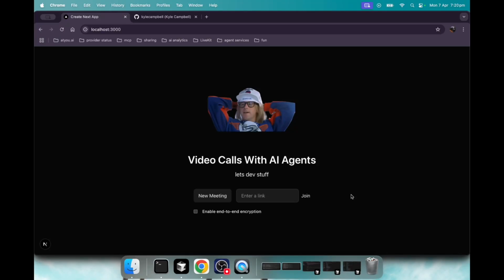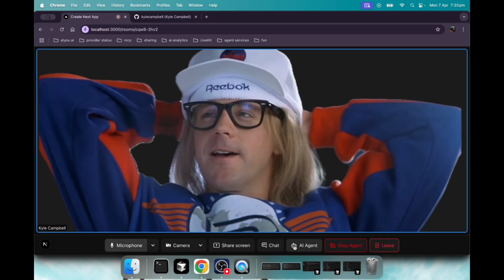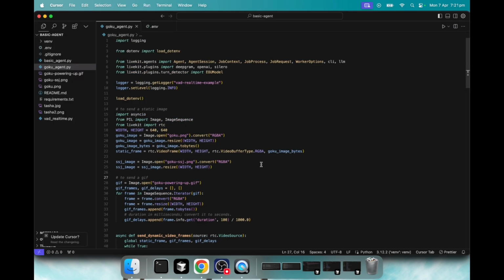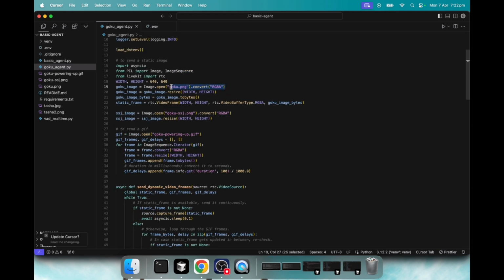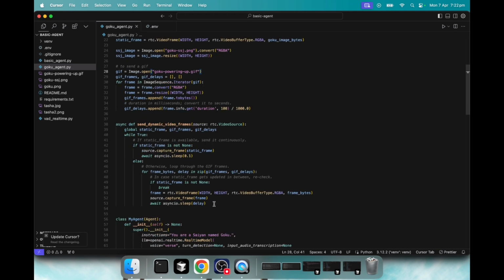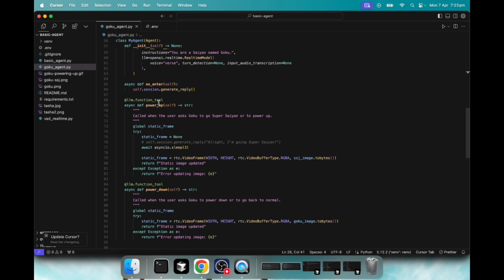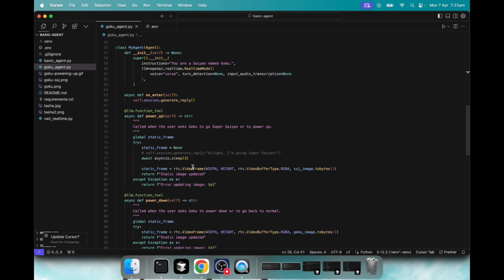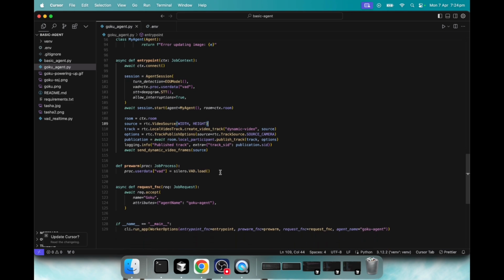LiveKit + Realtime Agent Function Calls (Goku Goes Super Saiyan)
An OpenAI Realtime ai Goku agent that changes image and animation to go super saiyan via agent function call. Can also power down back to normal.